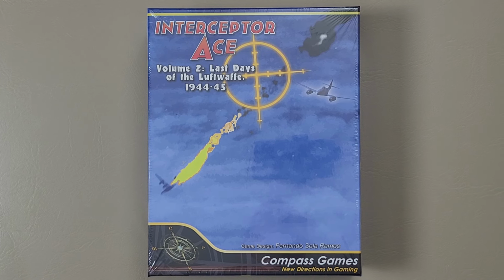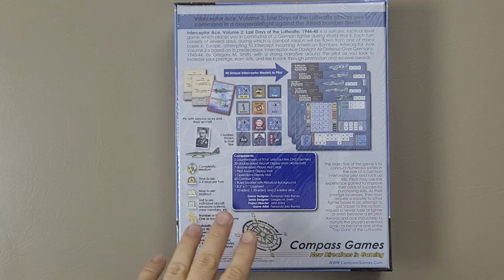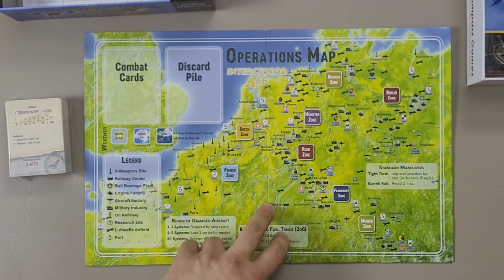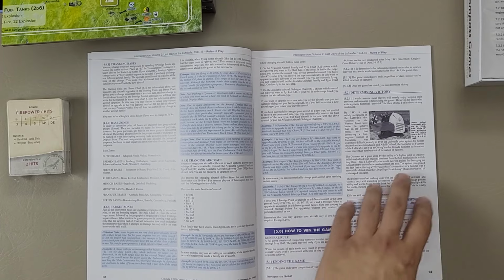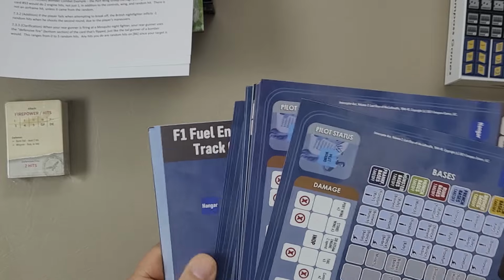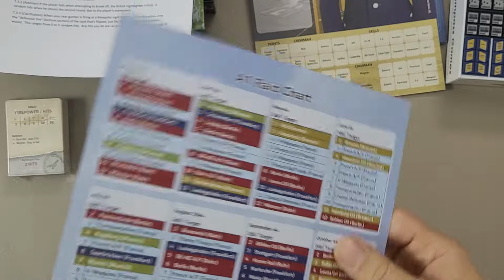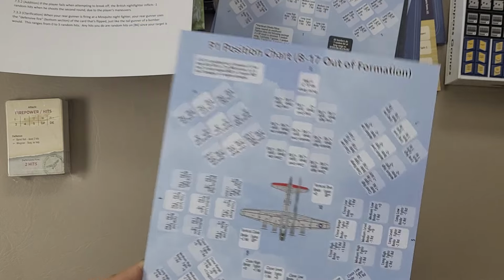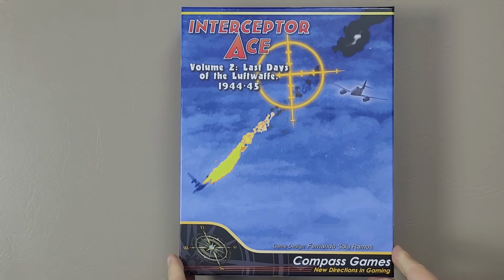Interceptor Ace Volume 2 (Last Days of the Luftwaffe) - First Look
A first look at the new release from Compass Games, Interceptor Ace Volume 2, Last Days of the Luftwaffe 1944-45 designed by Fernando Sola Ramos (who also did the artwork) based on the system designed by Gregory M. Smith who did the first volume in the series as well as its sister game Nightfighter Ace.

This is a narrative-type solitaire wargame and is similar to what Gregory Smith's The Hunted was to its predecessor The Hunters - a look at just how difficult things were for the Germans as the war neared its end. The intriguing thing is the availability of the new designs the Germans were using at the end of the war like the famous (or infamous) Me-262 (among several others).

NOTE: During the video I make a comment about there being a lot of errata - the errata sheet is for the older games in the series.